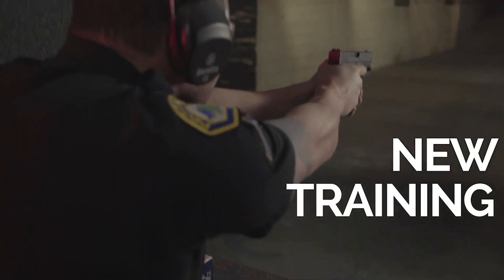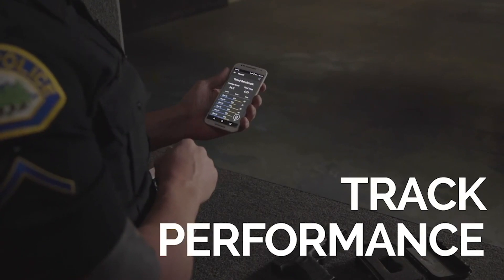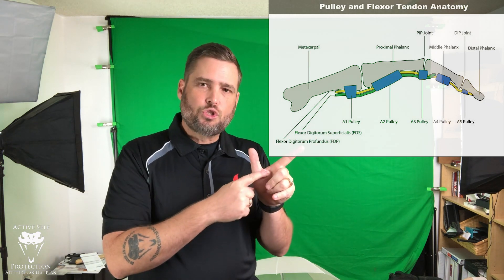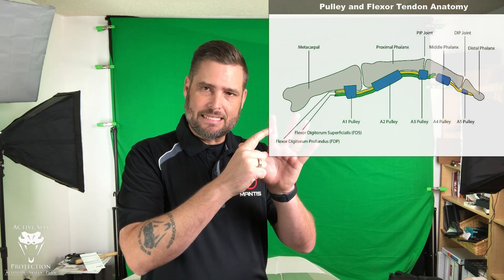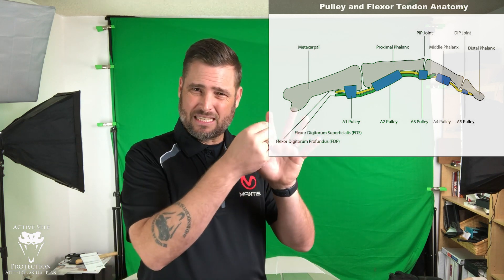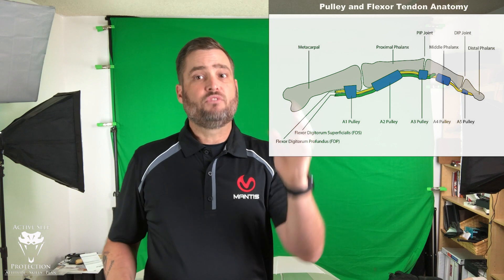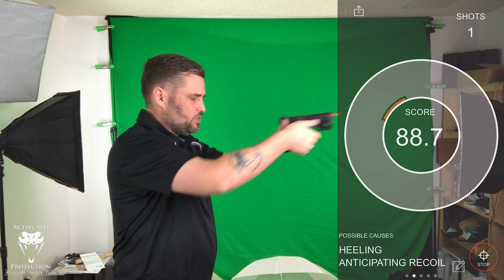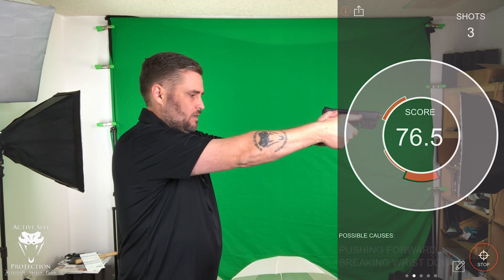The SCIENCE Behind A Trigger Press (Mantis Dry Fire Monday) | Active Self Protection Extra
Please thank MantisX for bringing us today’s video of the science behind a trigger press (mantis dry fire monday)! I seriously DO use the system in my own dry fire training and with students on the range and you can get one

If you value what we do at ASP, would you consider becoming an ASP Patron Member to support the work it takes to make the ASP Extra videos like the science behind a trigger press (mantis dry fire monday)? gives the details and benefits.